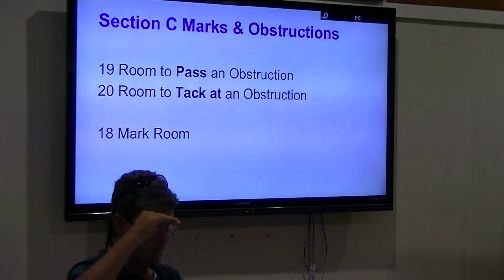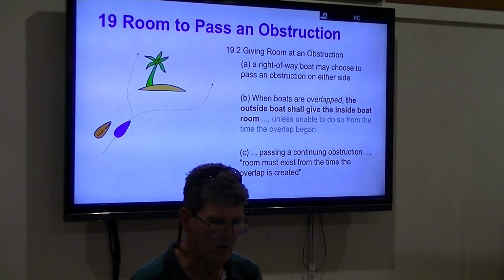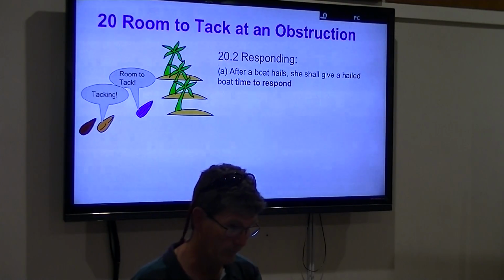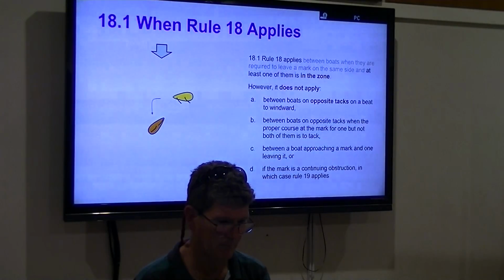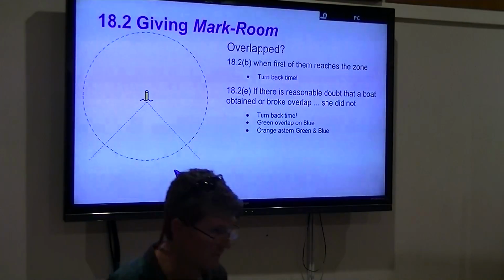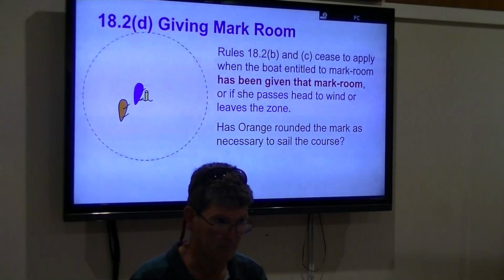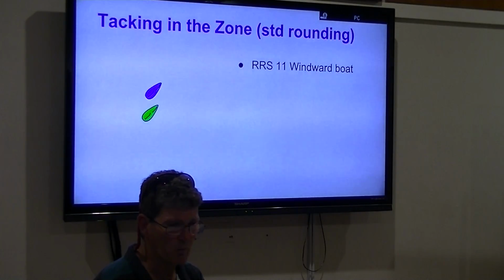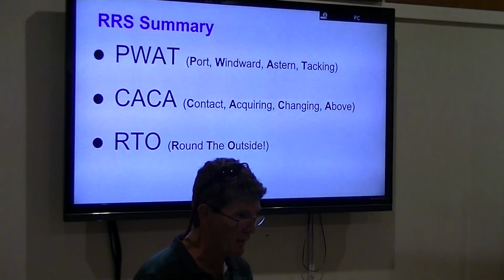Racing Rules of Sailing 2017-2020. Part 2 Obstructions and Marks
A trainings session for the updated racing rules of sailing.  Part 1 covered the right of way rules and the general limitations.   Part 2 will cover marks and obstructions